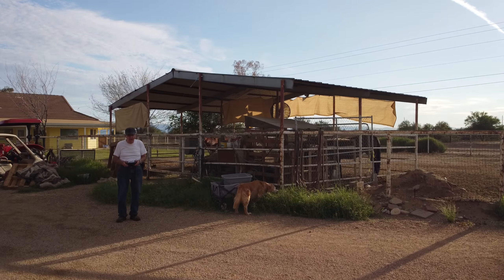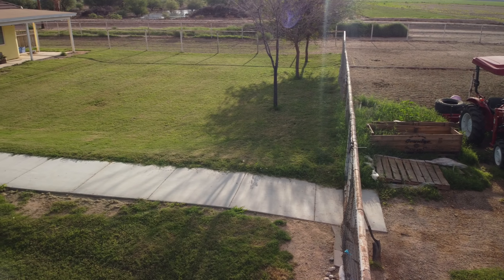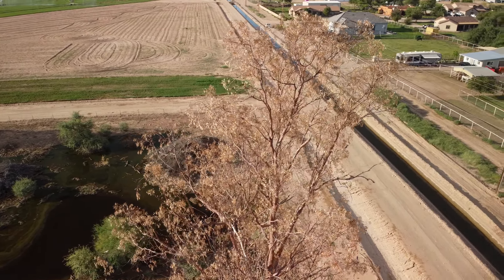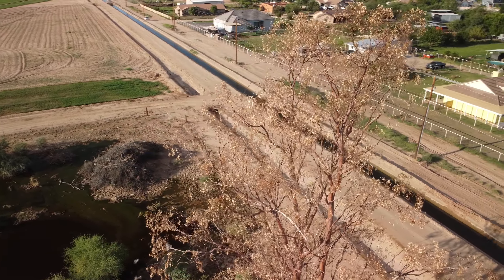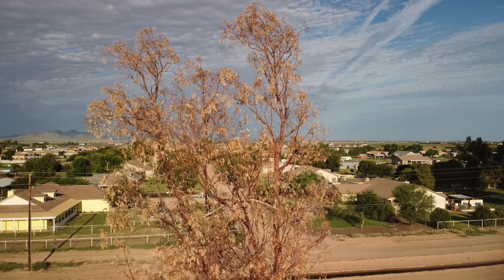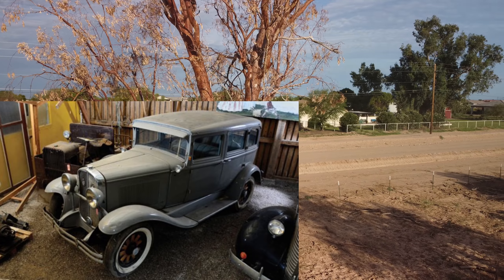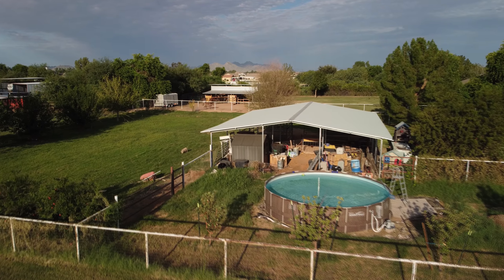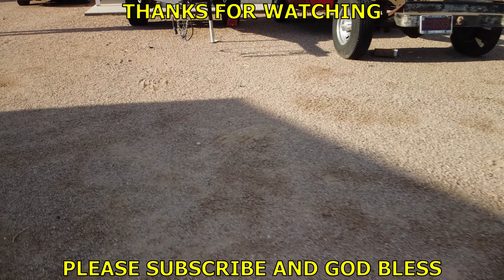MINI 2 VIEWS THE OLD DYING TREE PLUS STORY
One year ago this tree was alive and well as well as home to hawks and Eagles. It is now dying which is a sad story.